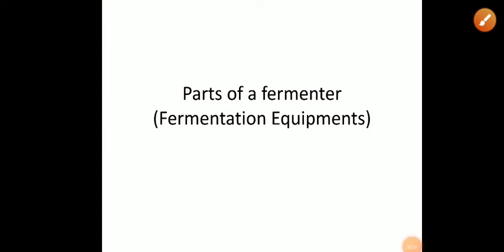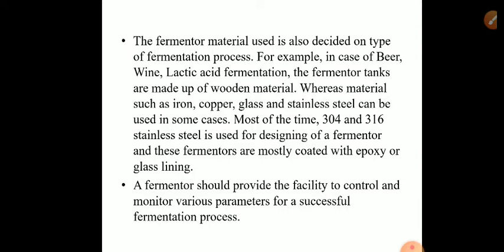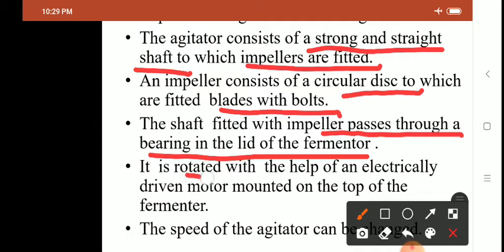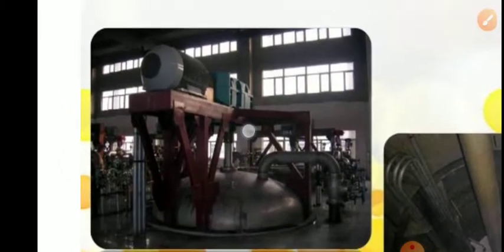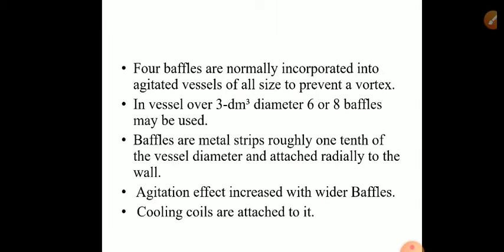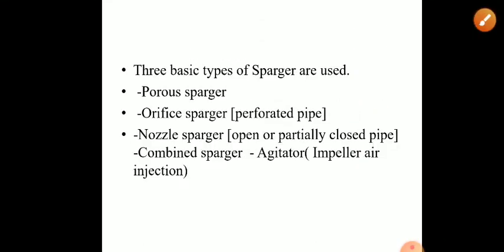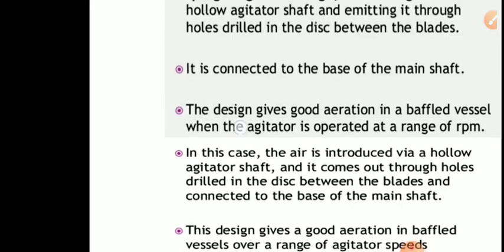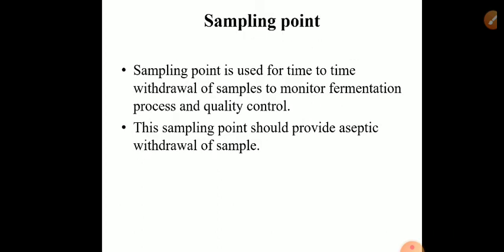Parts of fermenter (1)